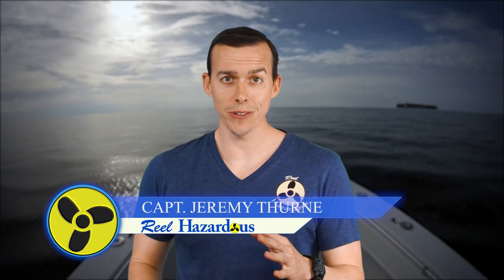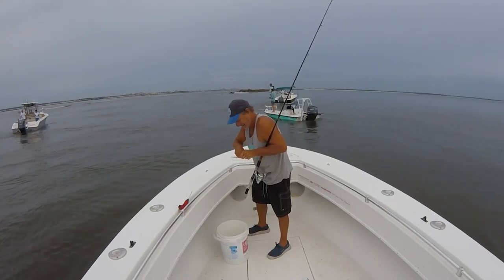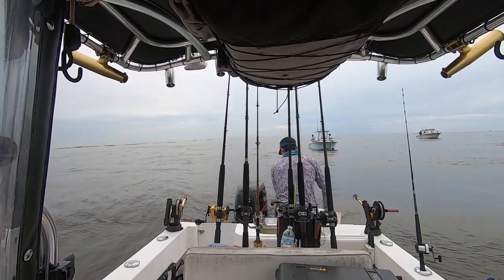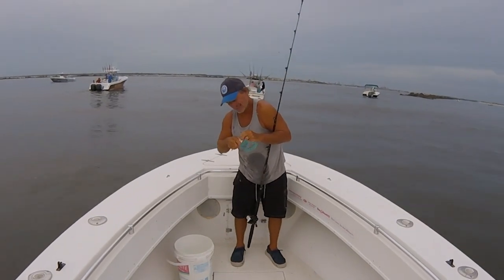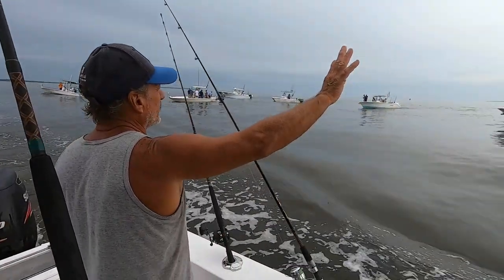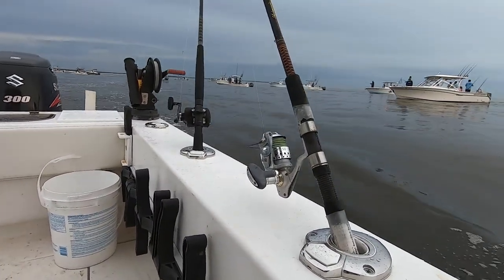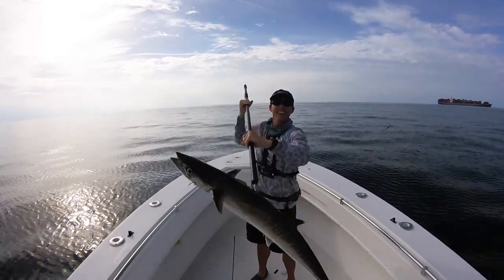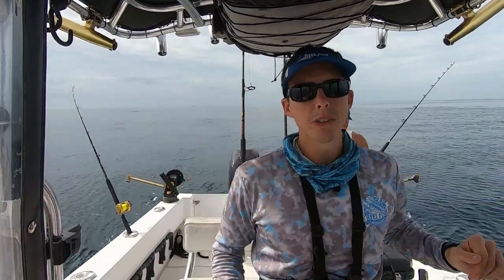How to Sabiki Greenies When You Can't Use a Cast Net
Sabiki rigs are great rigs to have when you can't catch bait with your cast net. in this video we show you would kind of rigs we use and how to jig up baits.

Here is an example of sabiki rigs we like (real fish skin and flouro leader):

PRODUCT LINKS:
For most baits I use 40lb camo wire that is NON-COATED.
Spro Power Swivel-Pack of 50 (Black, Size 6)
Sea Anchor Drift Sock (we use two and shut off 1 motor to go slow enough for the live bait)
Below are some links to the hooks I like.
I typically use a #6 treble hook when fishing with pogeys (menhaden) or ribbonfish.
If I am using Blue Runners or Goggle Eyes in a tournament I might go up to a #4 hook though.
Most reels I use are TLD 20's. These are great all around reels though for Kingfish a reel with a faster retrieve is more ideal, like a torque, fathom, or speed master.
Kingfish Rig Bag (Regular)
Insulated Fish Bag we use (Great for holding your ice longer and transporting your fish later)